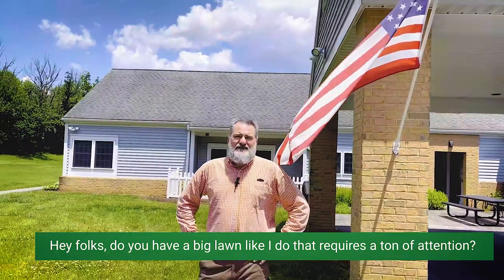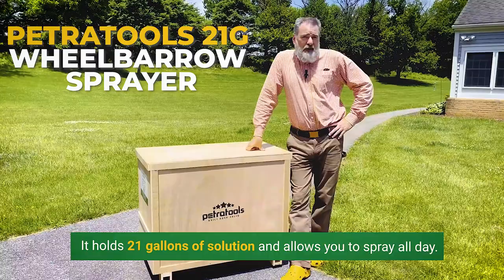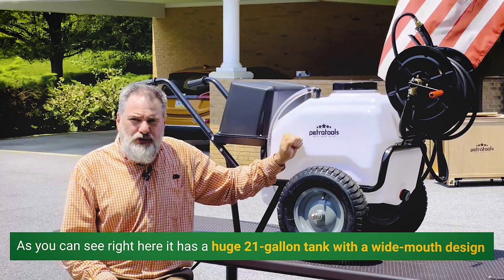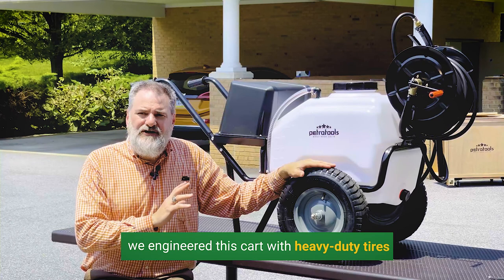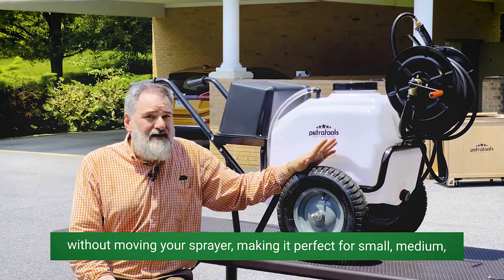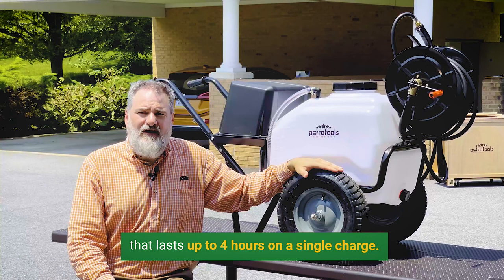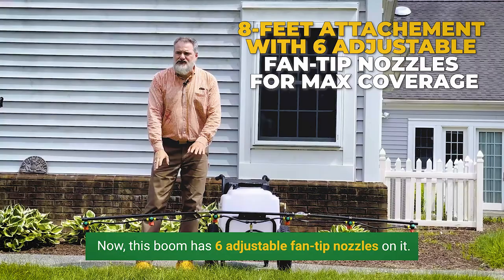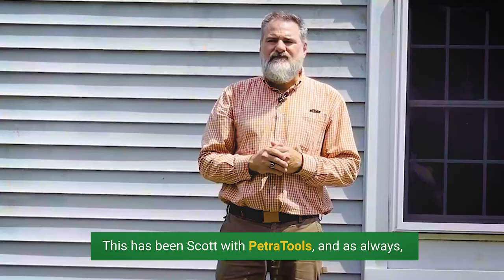WHEELBARROW SPRAYER WITH REEL AND BOOM BY PETRATOOLS | Best Battery Powered Cart Sprayer [2021]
Hey, Scott here from PetraTools. Today I’m sharing with you our BIGGEST and NEWEST cart sprayer which is the 21-Gallon Wheelbarrow Battery Powered Cart Sprayer.

Here are its features:

-21-Gallon Tank with Wide-Mouth and Easy-Drain Design for convenient refills and drains
-Sturdy Cart with Durable Tires for years of wear and tear and mobility
-Industry-Grade 100-Foot Hose for maximum reach
-A Reel where you retract the hose back in easily
-HD Spray Wand for easy, fluid spraying
-Pressure Pump with 145+ adjustable PSI output
-12V 36Ah rechargeable battery that lasts up to 4hrs on a single charge

This cart sprayer shouts convenience for your lawn and garden maintenance.

Also, check out our Wheelbarrow Sprayer with Boom Attachment that has 6 adjustable fan-tip nozzles. It allows you to spray liquids as you push or pull the cart. The boom can also be folded in the middle to make it easier for storage.

For more information about our battery powered cart sprayers and other products, you can visit our or get in touch with us through the following